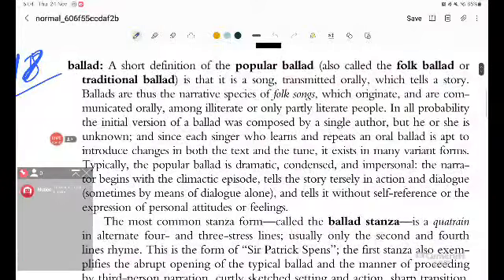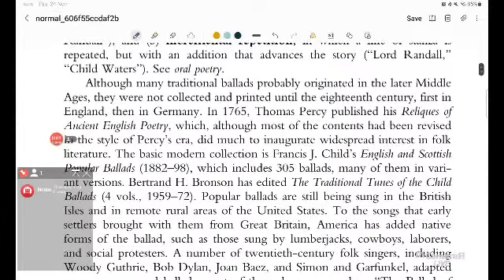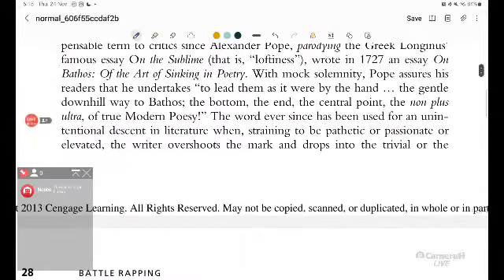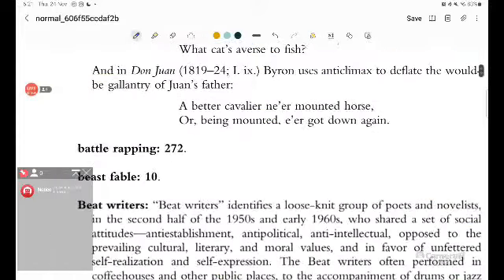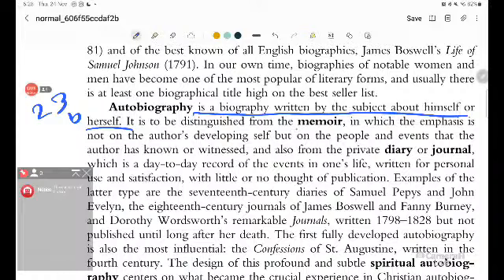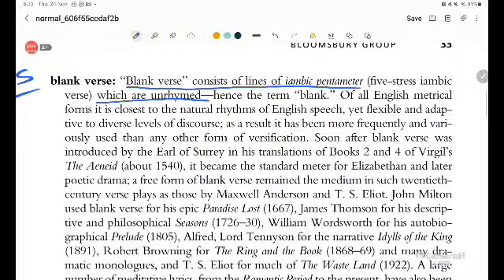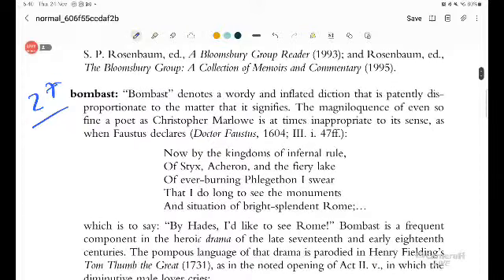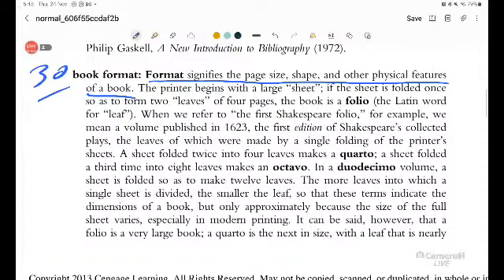24 nov important terms 4